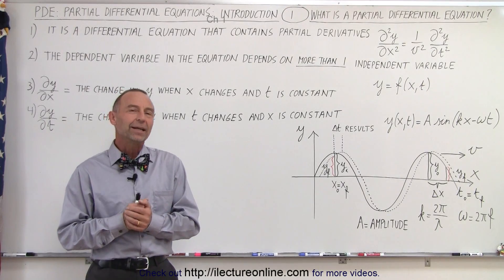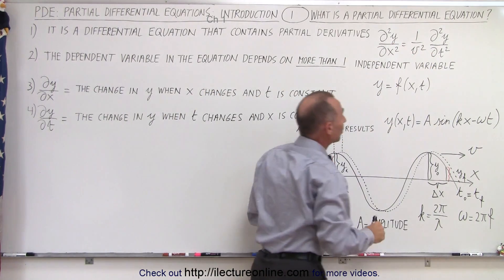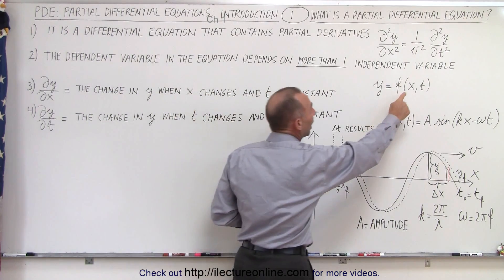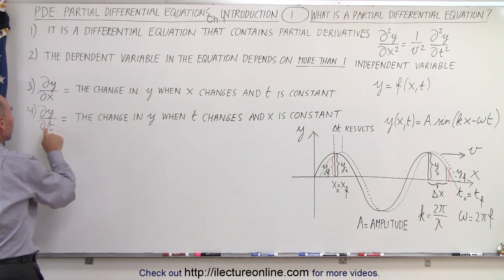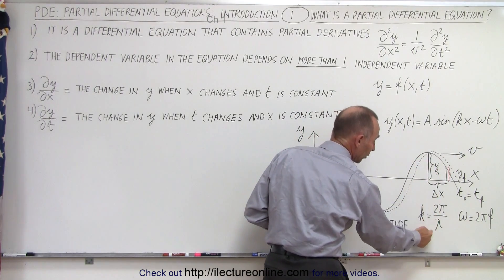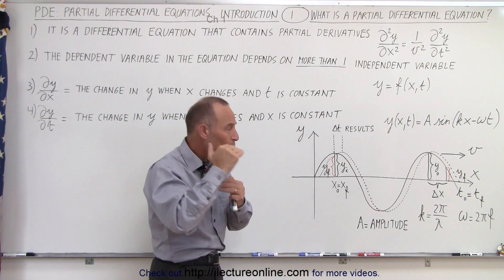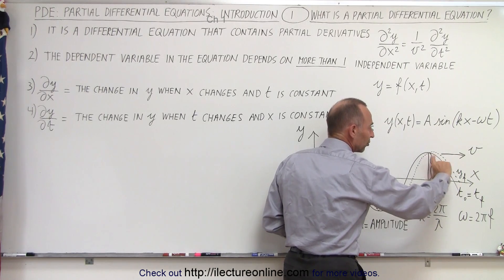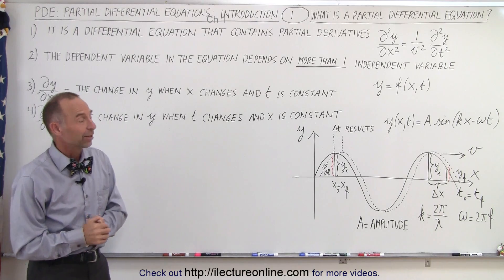Math: Partial Differential Eqn. - Ch.1: Introduction (1 of 42) What is a Partial Differential Eqn?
In this video I will  explain what is a partial differential equation. PDE is a differential equation that contains partial derivatives, and the dependent variable in the equation depends on more than 1 independent variable.